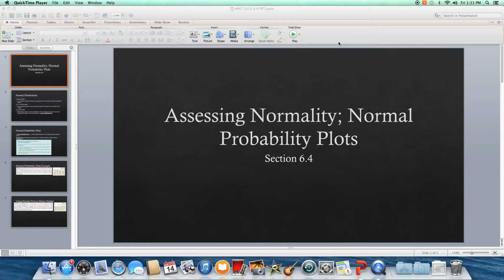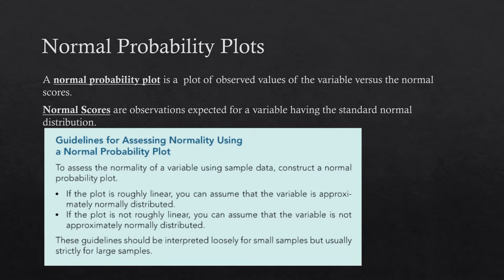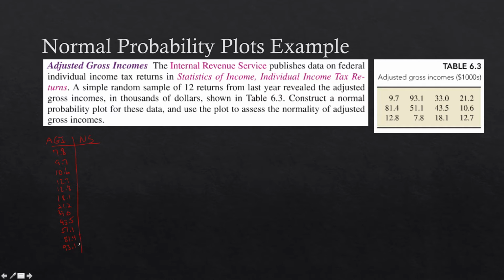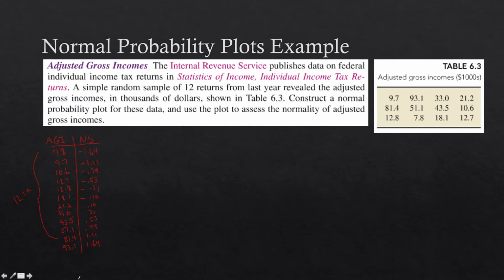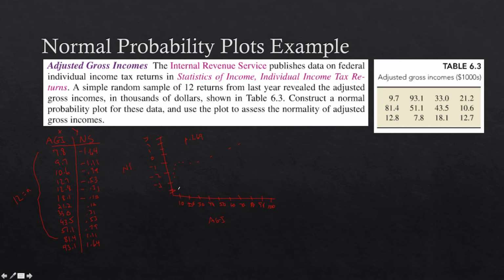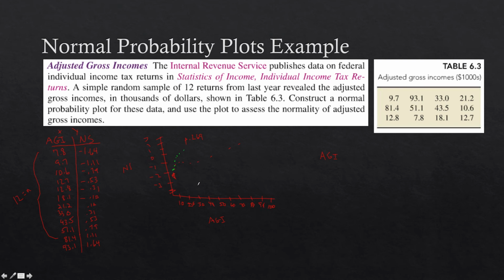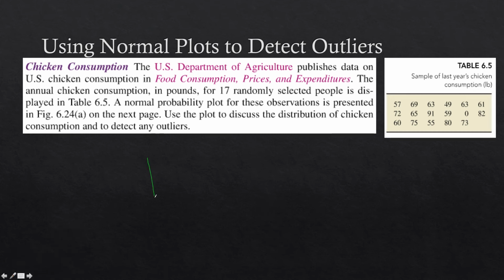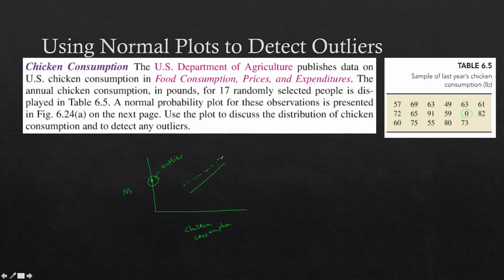MAT 2323 6 4